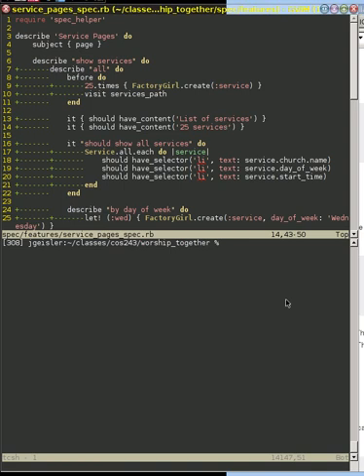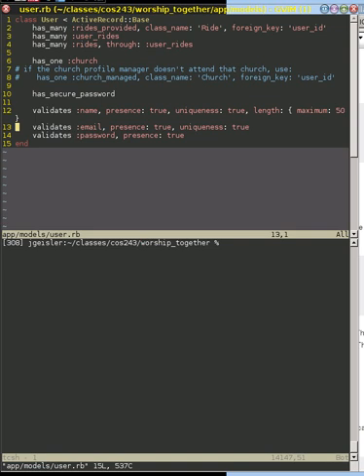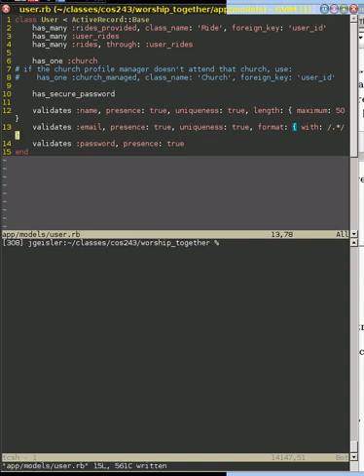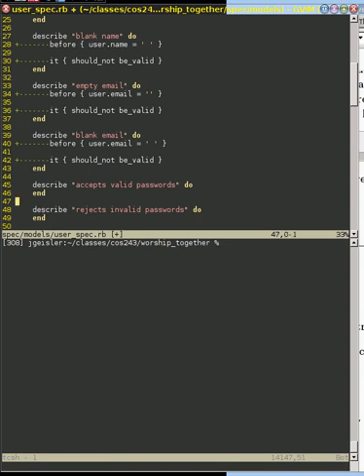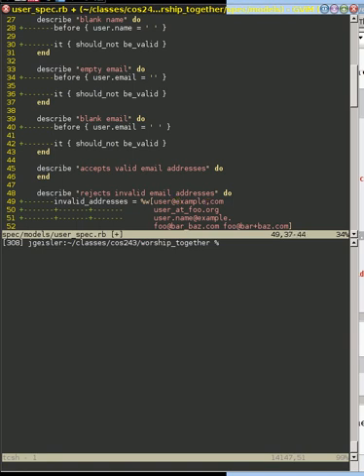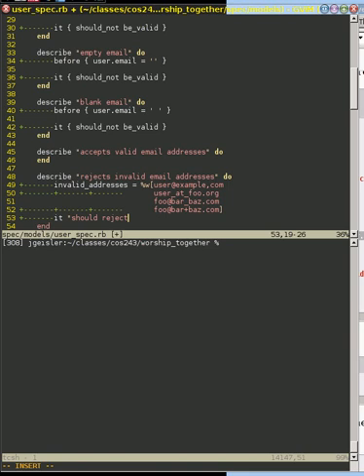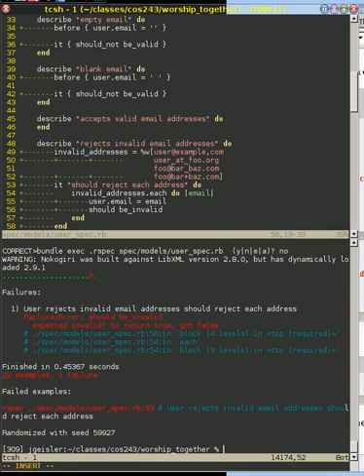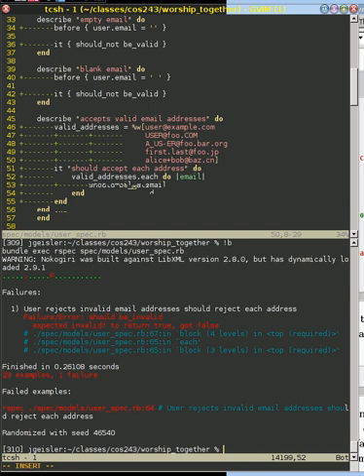Rails and regex validations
I show how to use regex in validations of models using email for users as the motivating example.